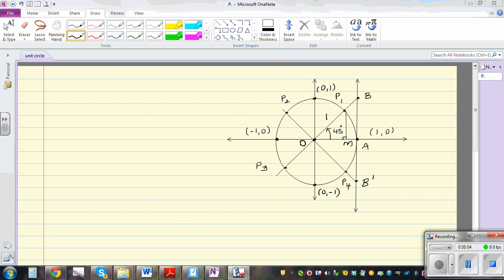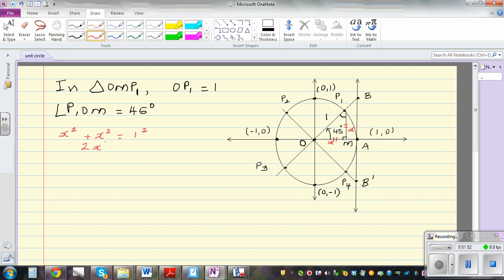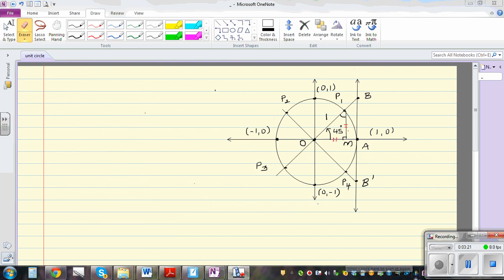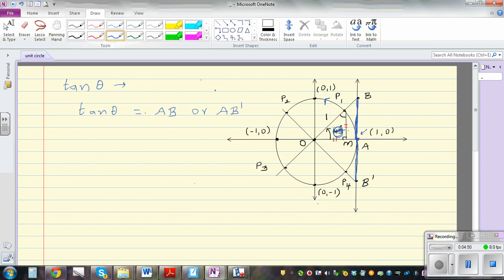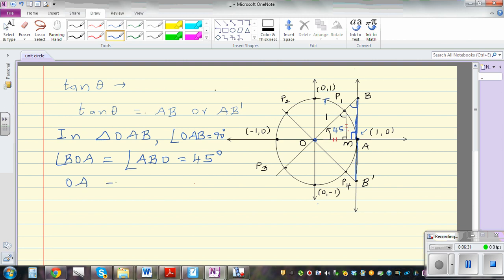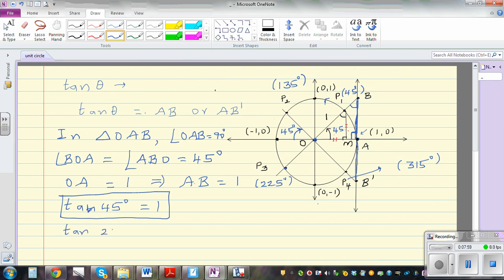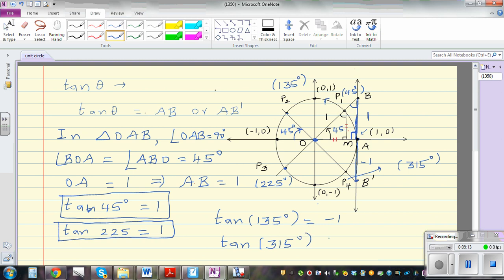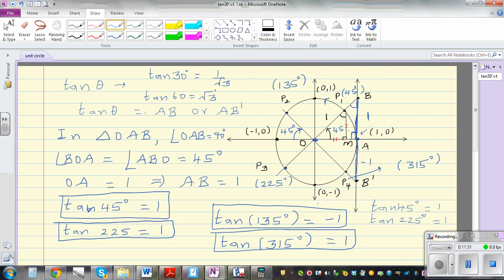Using unit circle to find tan(45), tan(135), tan(225) and tan(315) - Part 4